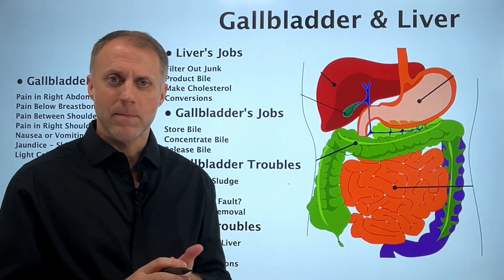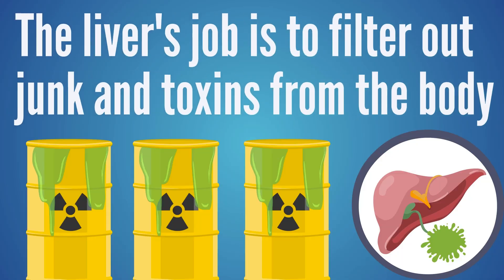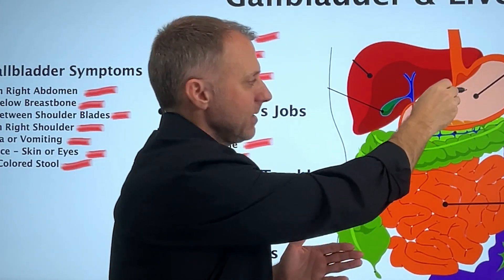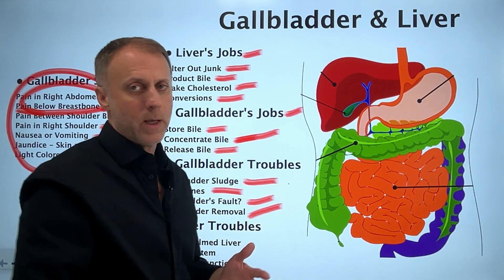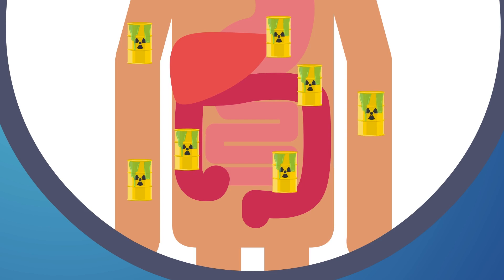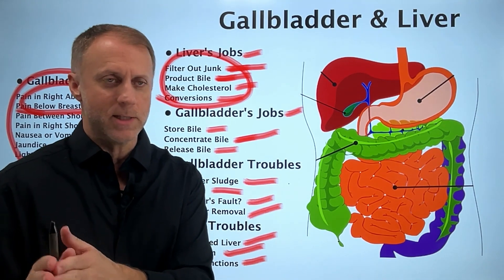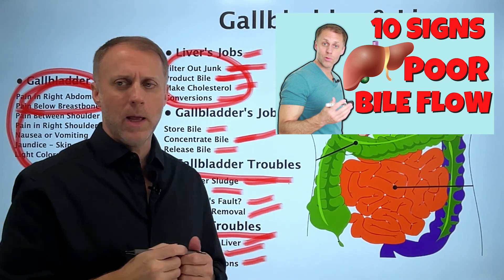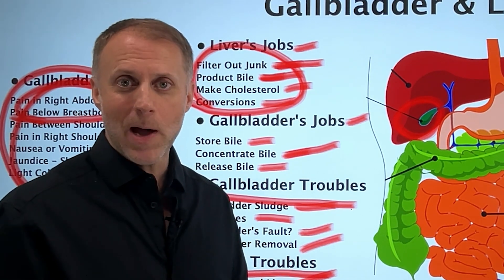Why Gallbladder Trouble Can Mean Liver Trouble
This video explains Why Gallbladder Trouble Can Mean Liver Trouble.  If you’re dealing with gallbladder symptoms, gallbladder pains, liver issues, a bad liver, liver disease, fatty liver, poor liver function, or other gallbladder problems, this video will help you understand how to optimize liver function, improve liver function, or improve the overall health of the liver by improving the function of the gallbladder.

Liver problems, liver disease, cirrhosis of the liver, a bad liver and other liver disease problems may not be the liver’s fault.  With so many dealing with issues like non alcoholic liver disease and other liver problems, this video could give you some insights into why your liver may not be working optimally.

How to Use Ox Bile and Tudca the Right Way

Always seek the advice of your physician or other qualified health provider with any questions you may have regarding a medical condition. Nothing in the comments section of this video is intended as a substitute for professional medical advice, diagnosis, or treatment. Never disregard or delay seeking professional medical advice because of something you have read or seen in this video or the comments section of this video.  No comments or users’ personal opinions found here have been evaluated or approved by the FDA and should not be viewed as medical advice.
Allowing people’s shared comments on this site does not imply our endorsement of, nor any medical claim by us.
People here are simply sharing their own experiences or opinions.  If we applaud anyone’s achievements in the comments section we are not saying that we approve of how they did it or that that method is right for you.  We are simply celebrating someone’s win.  Any results or personal experiences shared should not be considered typical, regardless of the opinion of the one sharing the experience and should not be considered a cure for any disease or medical condition.